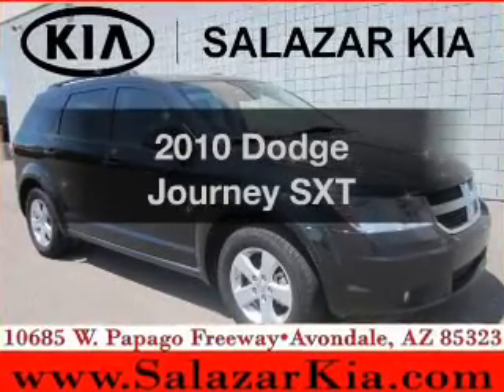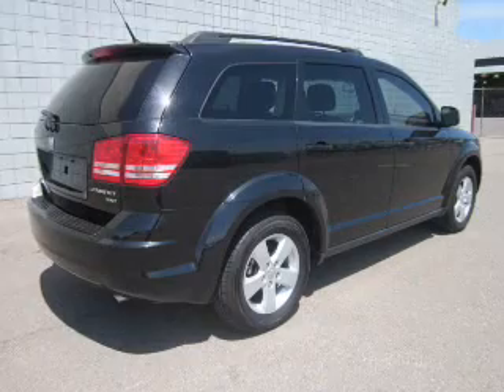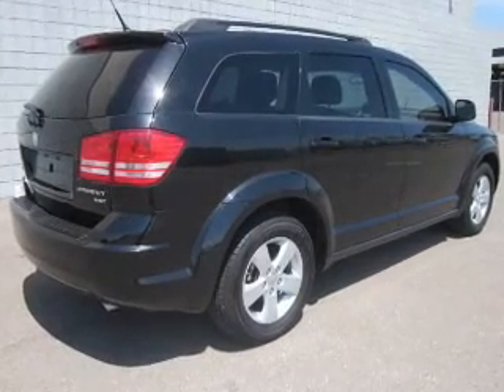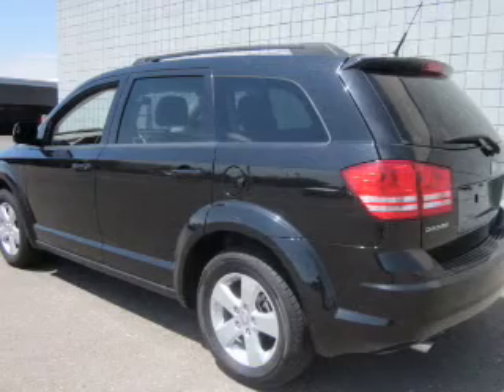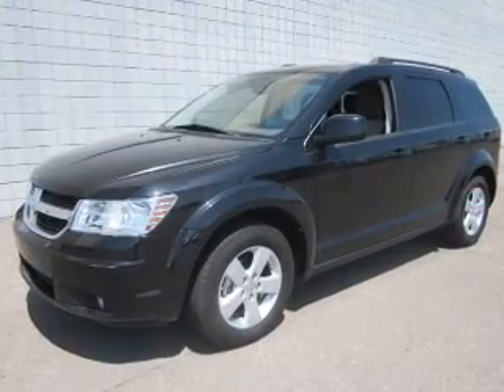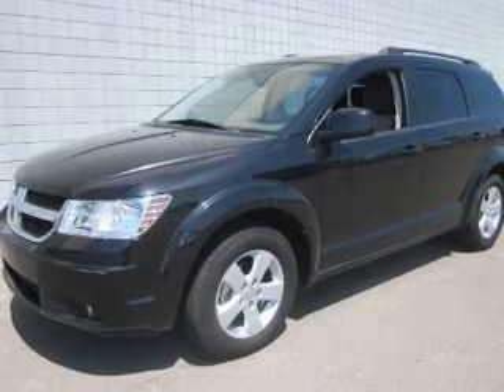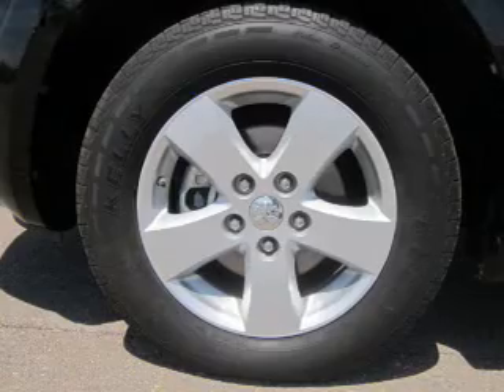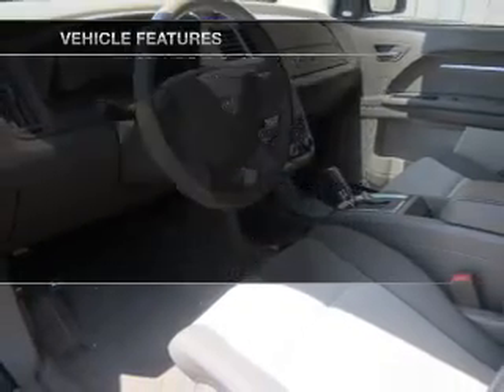2010 Dodge Journey - Avondale AZ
Phone:
Year: 2010
Make: Dodge
Model: Journey
Trim: SXT
Engine: 3.5 liter 6 cylinder 24 valve MPFI SOHC
Transmission: Automatic
Color: Black
Mileage: 64136
Address:
10555 W Papago Freeway